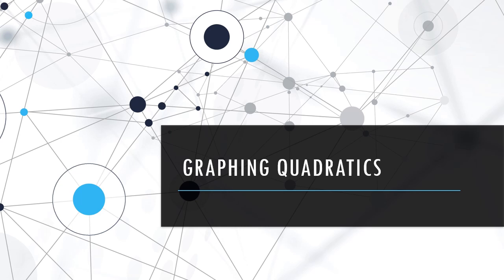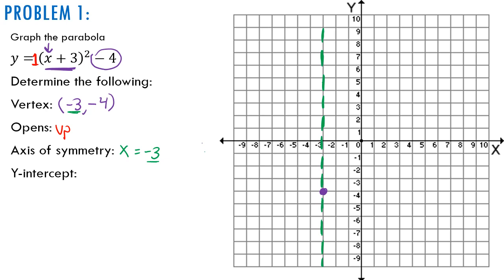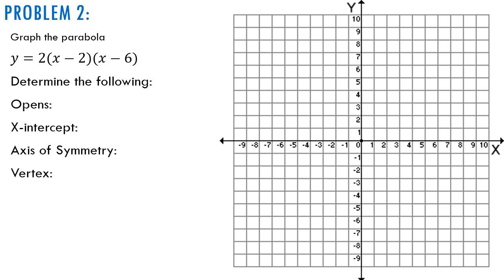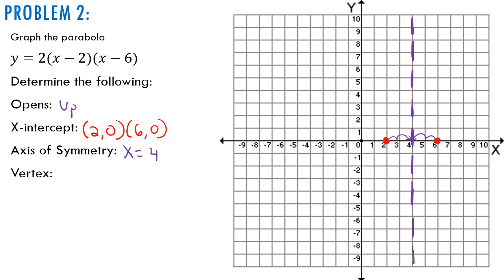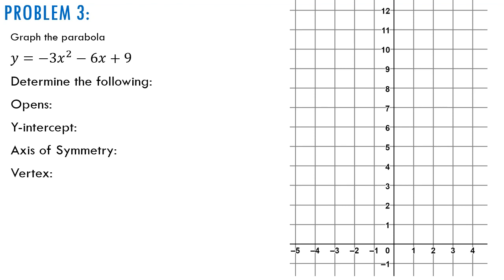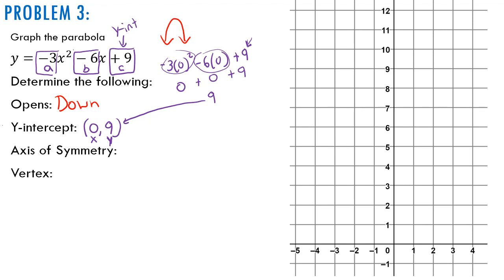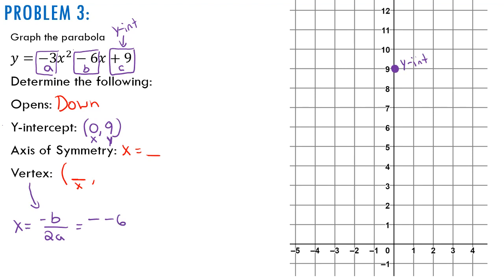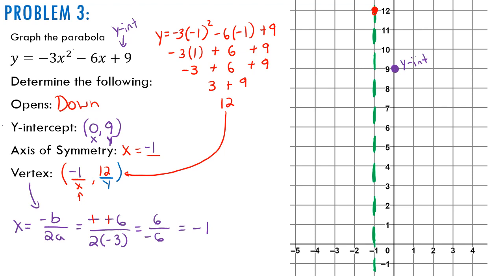Graphing Quadratics Video